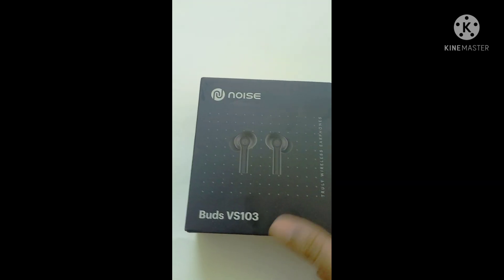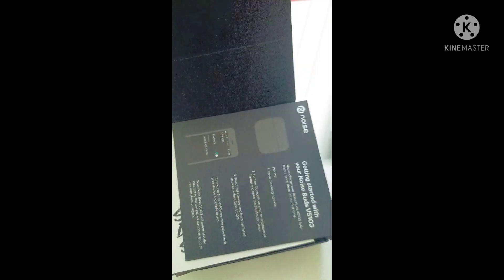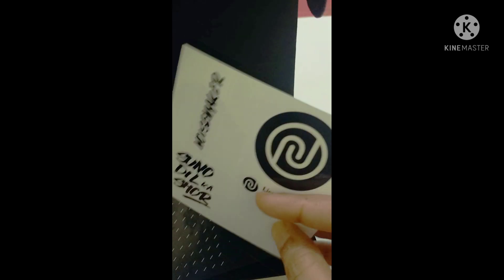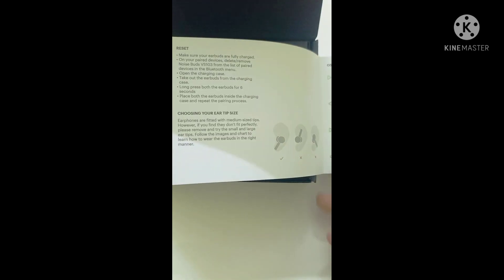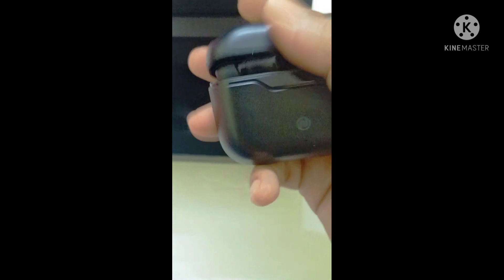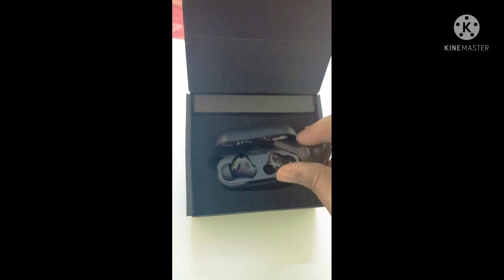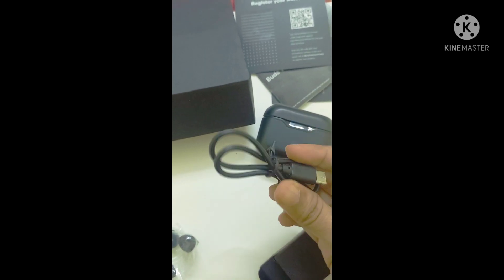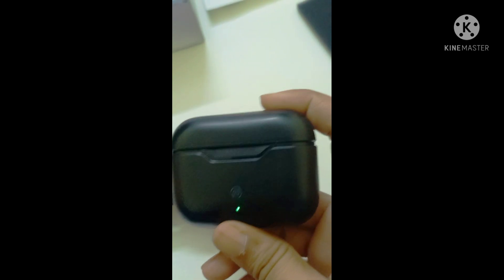Complete Review of Noise earbud I Everything You Need to Know About Noise earbud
This video will give a brief review on the Noise ear bud VS103. Hope this video will be helpful to you. do check before buying the product.